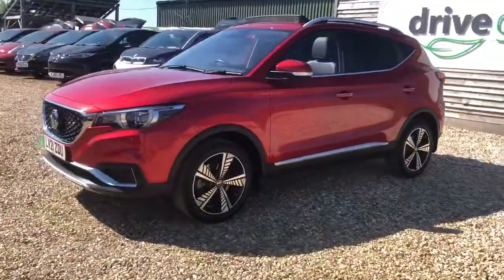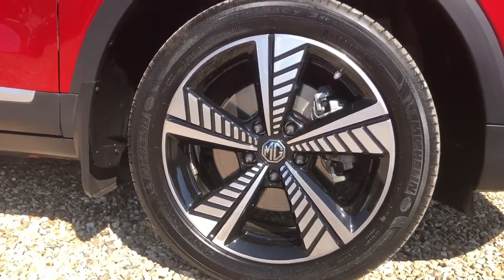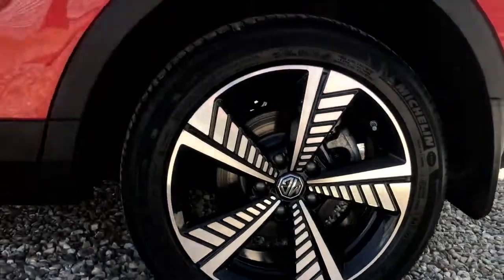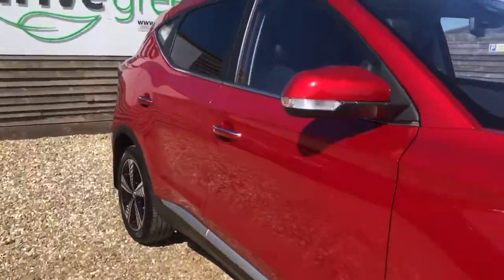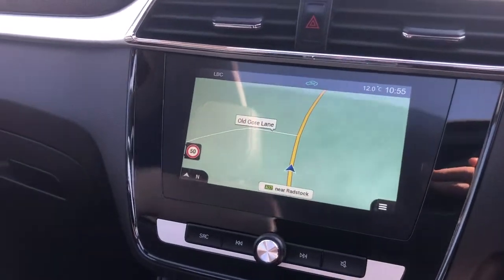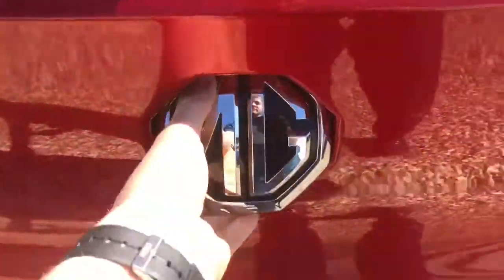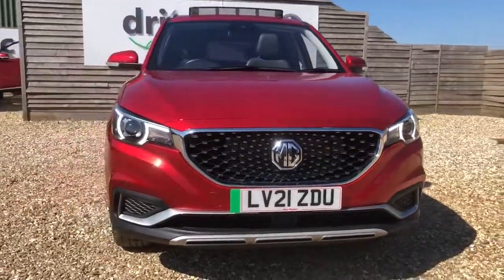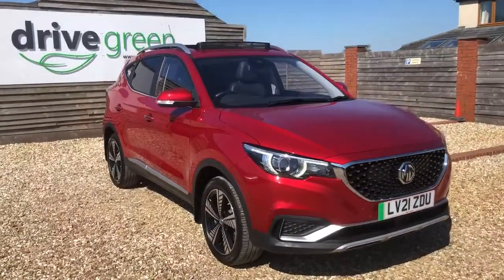2021 (21) MG MG ZS 44.5kWh Exclusive Auto 5dr - LV21 ZDU